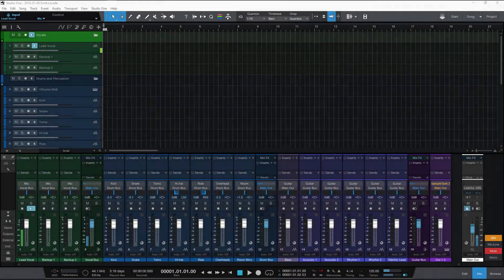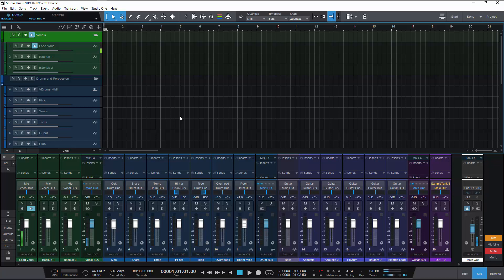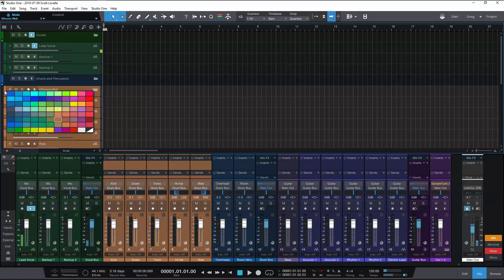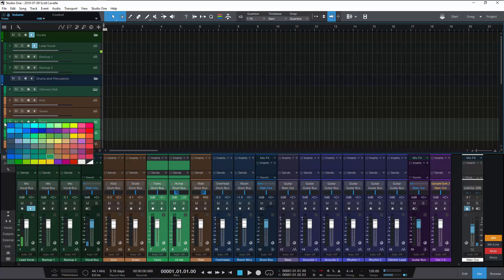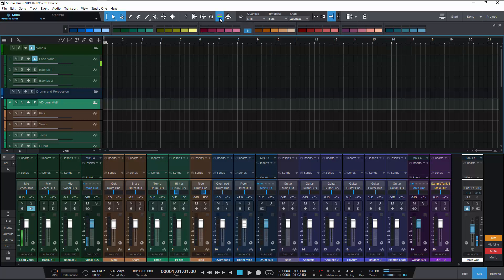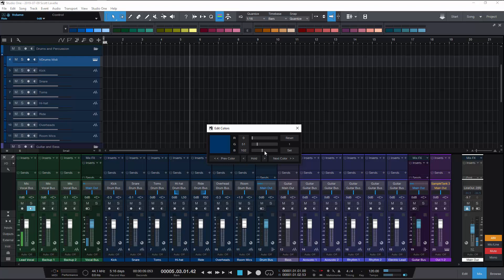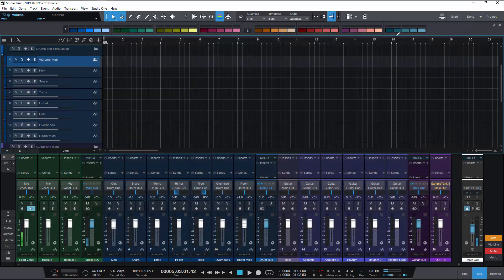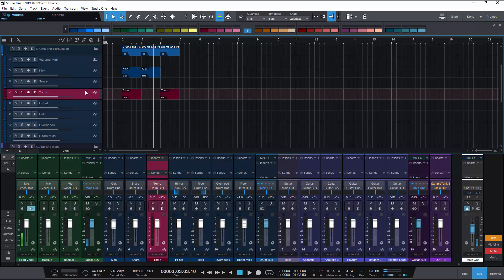Studio One Color Toolbar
A screenshare walkthrough of how to use Track Colors in Studio One